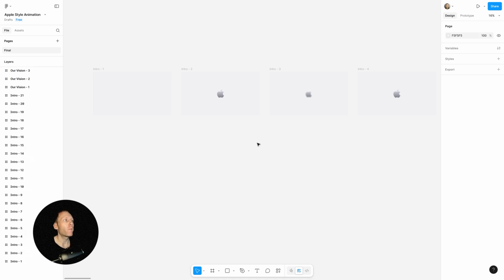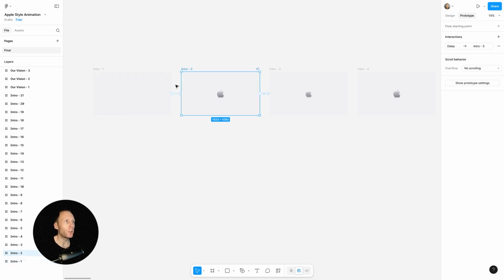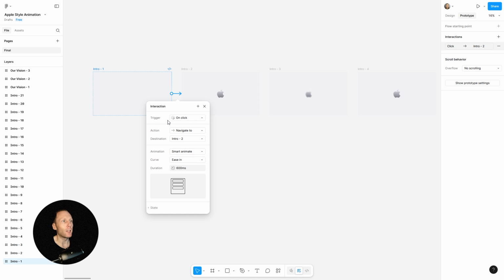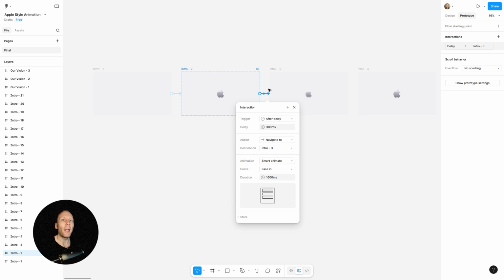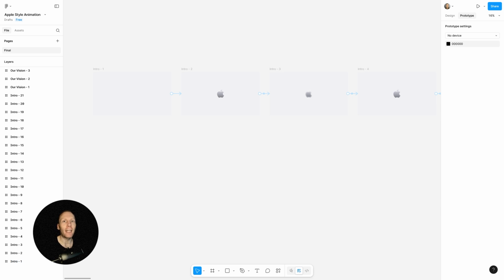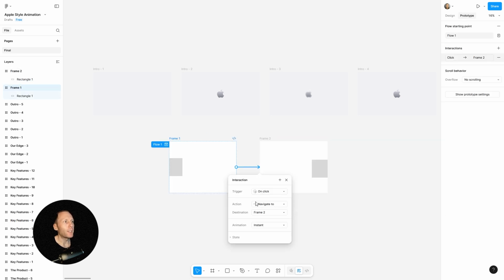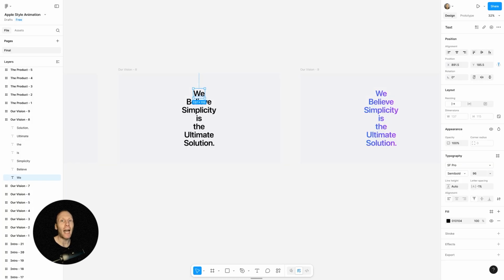How to Prototype Apple-Style Presentation Animations in Figma (+ Free File)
Typeface: San Francisco Pro

Figma Plugins Used
Vectary: For the iMac 3D image
Unsplash: For the bubbles image
Neumorphism: For the text "Designed from scratch. Built for life."

00:00:00 Intro animation
00:00:48 How it was created